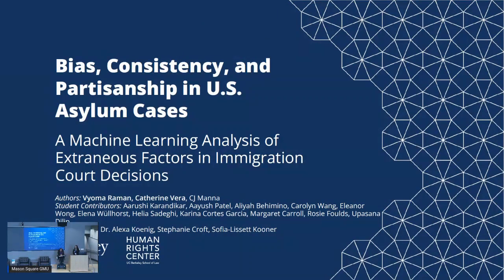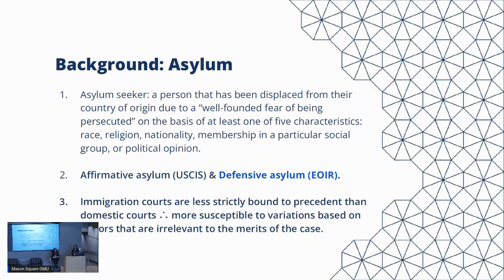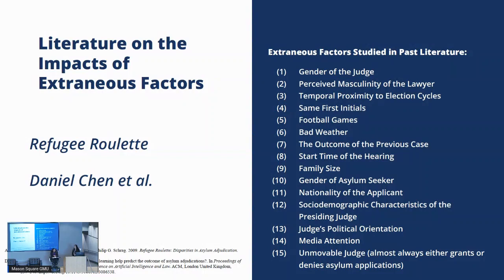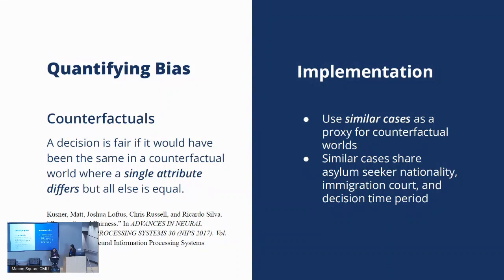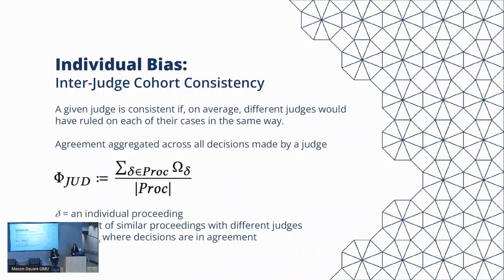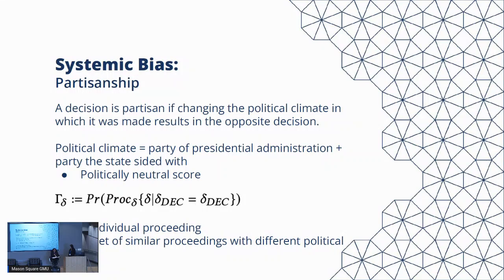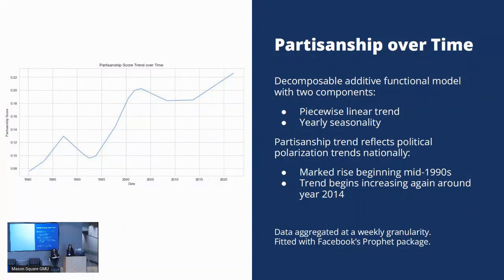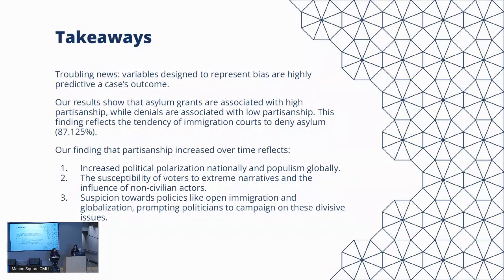EAAMO'22: Bias, Consistency, and Partisanship in US Asylum Cases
Session: Government, Regulation, Audits

Authors: Vyoma Raman, Catherine Vera and C.J. Manna

Abstract: In this study, we introduce a novel two-pronged scoring system to measure individual and systemic bias in immigration courts under the U.S. Executive Office of Immigration Review (EOIR). We analyze nearly 6 million immigration court proceedings and 228 case features to build on prior research showing that U.S. asylum decisions vary dramatically based on factors that are extraneous to the merits of a case. We close a critical gap in the literature of variability metrics that can span space and time. Using predictive modeling, we explain 58.54% of the total decision variability using two metrics: partisanship and inter-judge cohort consistency. Thus, whether the EOIR grants asylum to an applicant or not depends in majority on the combined effects of the political climate and the individual variability of the presiding judge — not the individual merits of the case. Using time series analysis, we also demonstrate that partisanship increased in the early 1990s but plateaued following the turn of the century. These conclusions are striking to the extent that they diverge from the U.S. immigration system’s commitments to independence and due process. Our contributions expose systemic inequities in the U.S. asylum decision-making process, and we recommend improved and standardized variability metrics to better diagnose and monitor these issues.